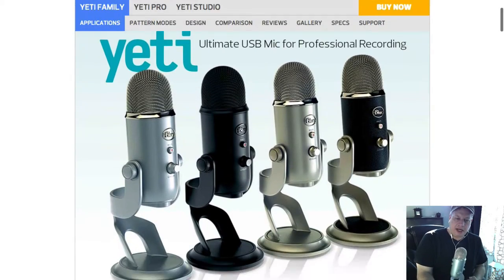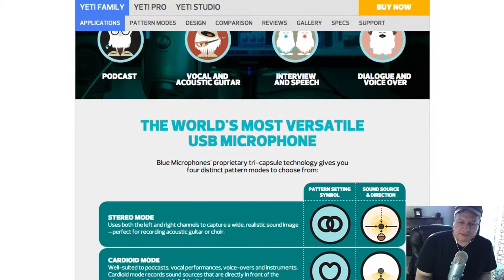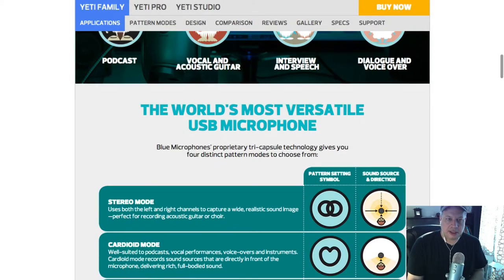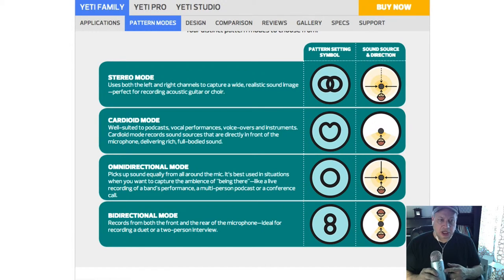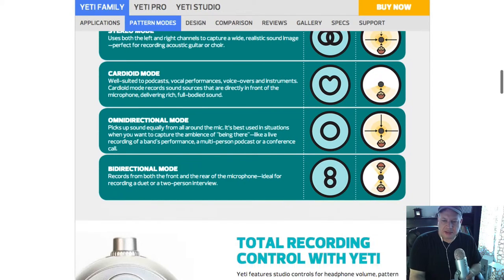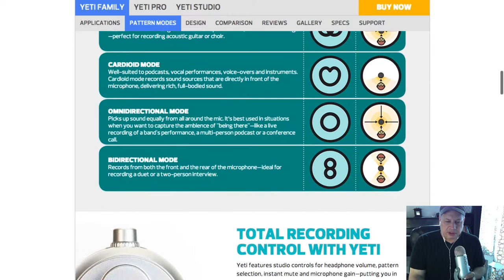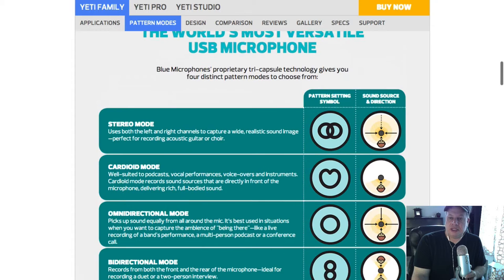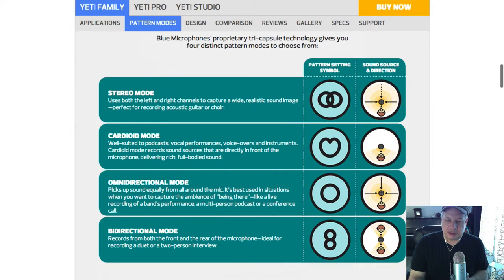Blue Yeti Recording tips!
and get from Amazon!

In this video I will go over some easy correctible audio distortions that can occur while using the Yeti Blue microphone. I also go over the various settings on the back including the gain controls.

Hey This is Chuck Gerchow. I'm going to show in this video and answer the question that I get asked over and over.

If your doing podcasting or live stream broadcasts. You want to record excellent audio. What kind of microphone will do the job?

Well today I'm going to be talking about the legendary Blue Yeti.

If your looking at streaming a video live or seriously growing your youtube channel. The Blue Yeti will really bring your presentation up.

I have been using the Yeti for a couple years now. Have done dozens of voice overs for Animation videos. In fact this video and all my "How to" videos have all been recorded with the Blue yeti.

It was about my 2nd or third video that the entry mic headset I had just didn't deliver the audio quality I needed.

These microphones have been around for awhile.

They are definitely the microphone everyone in podcasting or video blogging knows about!

The Yeti has a usb interface. If your using a Mac. The yeti is instantly detected.

It also is plug and play windows 10 ready.

The yeti comes with a fairly long cord. Should be good for most desktop applications. I have taken the yeti and used on the road in our timeshare.

The main point of this video. I want to show the sound sensitivity of the microphone. How you can overcome this. And in the end have great sounding voice overs!

Proper way to detect a blue yeti scam
What is included in the blue yeti bonus